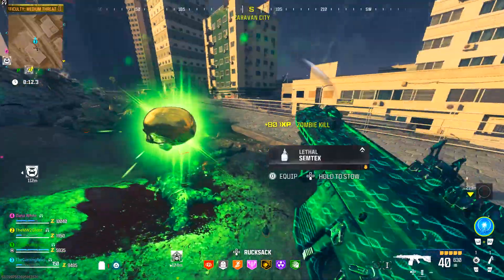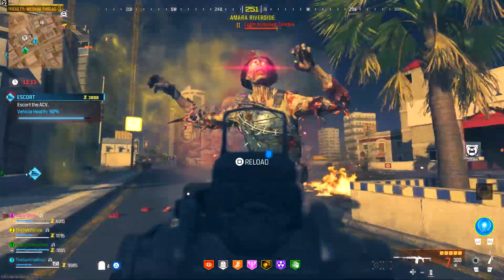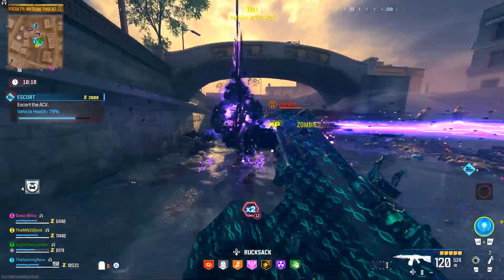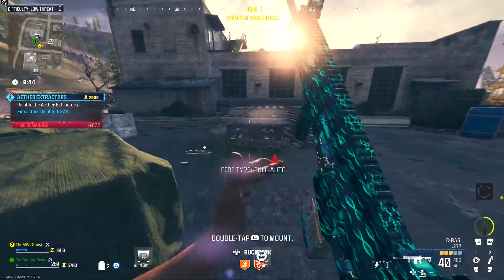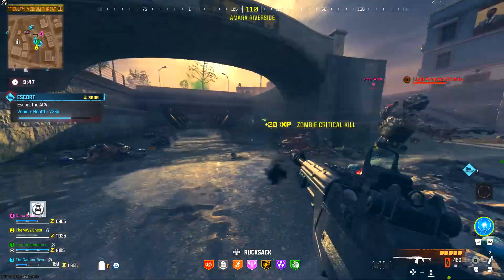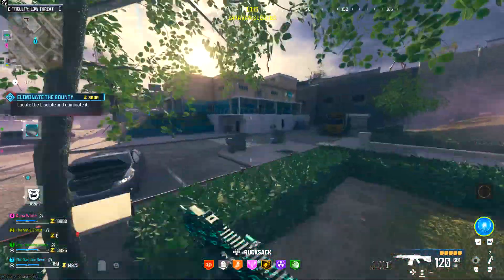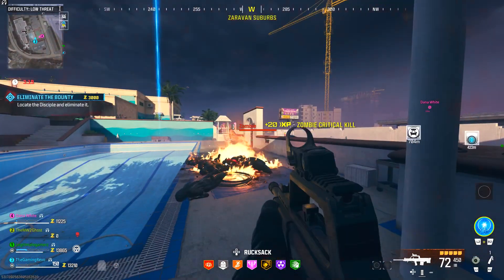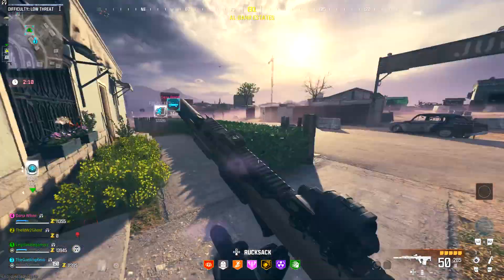20+ Updates to make MW3 Zombies GREAT What Treyarch NEEDS to add to IMPROVE Modern Warfare 3 Zombies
How to IMPROVE Modern Warfare 3 Zombies! All Updates/Changes to make it better! MW3 Zombies Review - DMZ Zombies